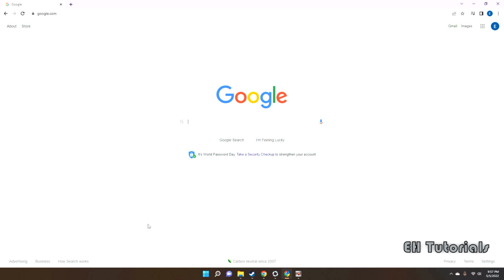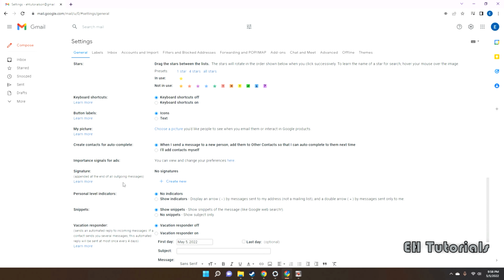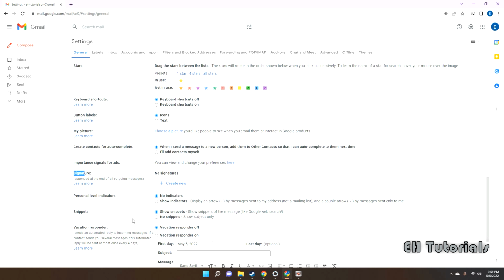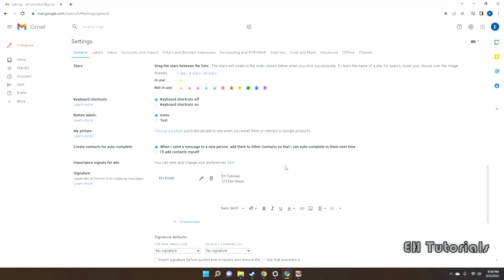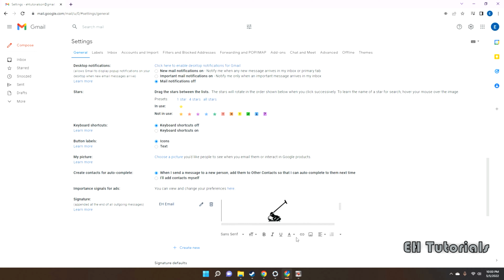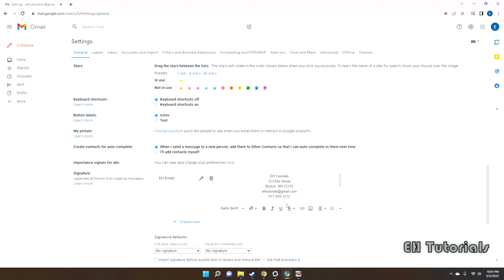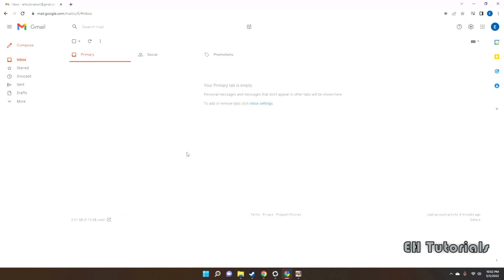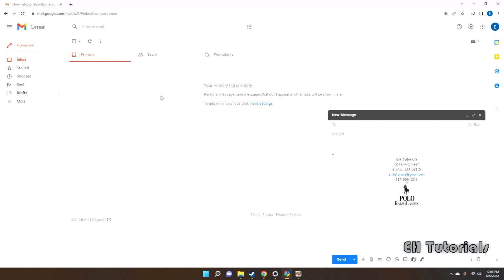How to create a signature on Gmail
Learn how to add a signature on Gmail.

In this video we have the step by step way that you can add a signature on Gmail. All you need is a Google account to be able to do this. This tutorial is only for someone using a desktop computer windows or mac.

Learn the process today.

Productivity

Web Design